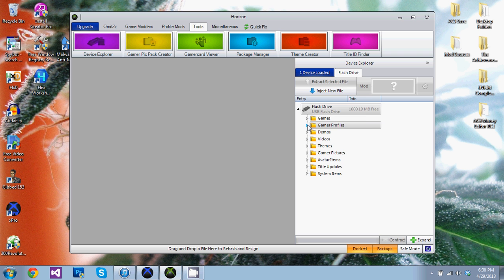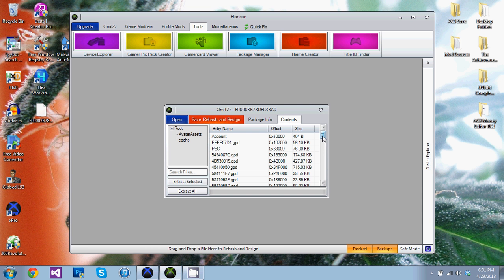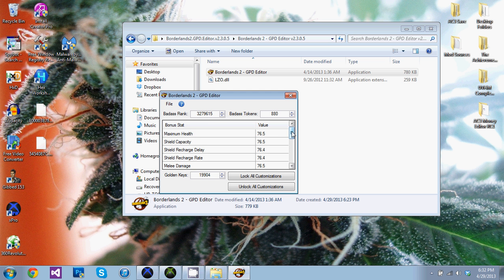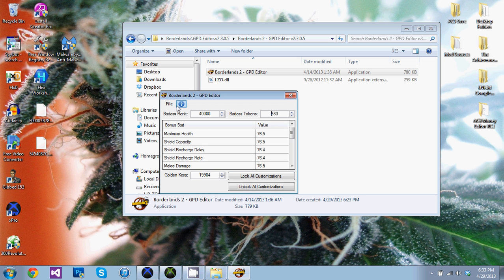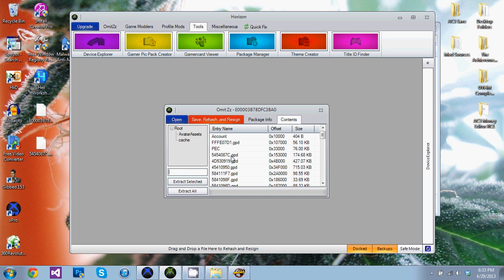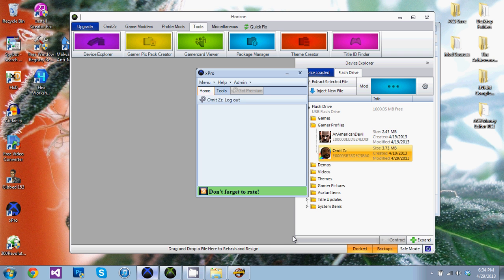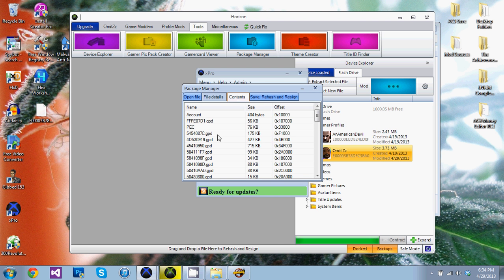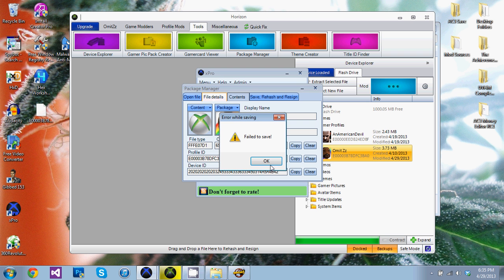Borderlands 2 - How to mod your GPD(BA Tokens AND Rank, Stats, Unlockables)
A tutorial on how to mod your GPD with the new version of the GPD editor.